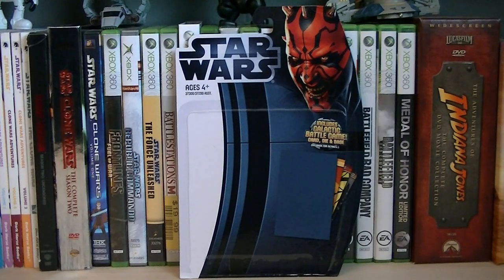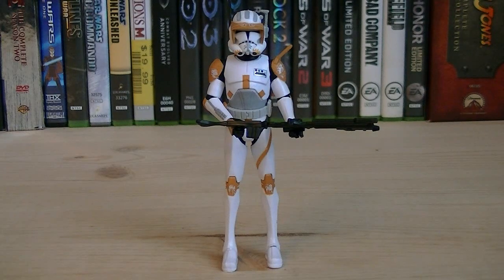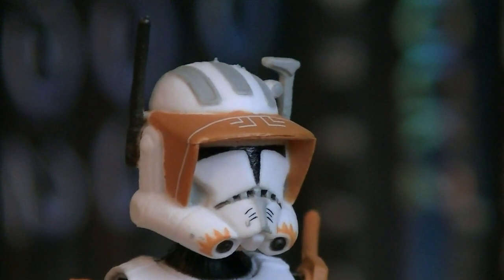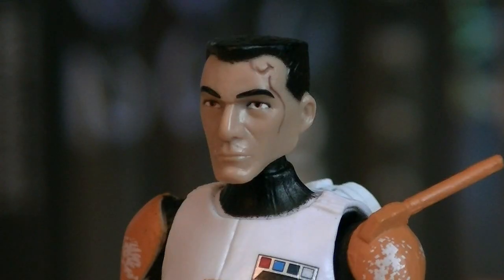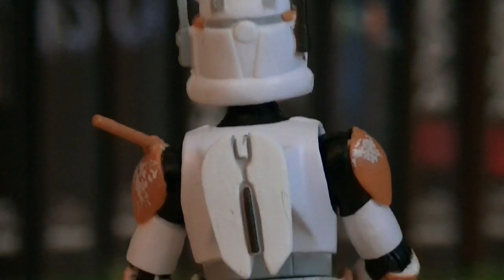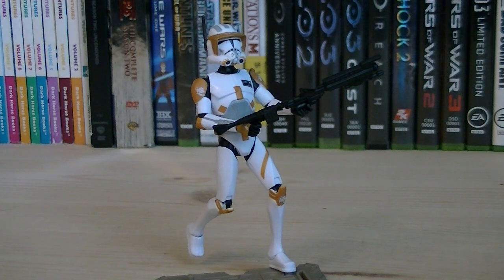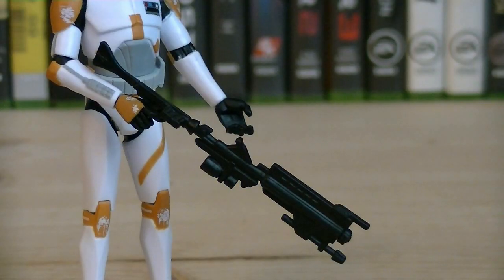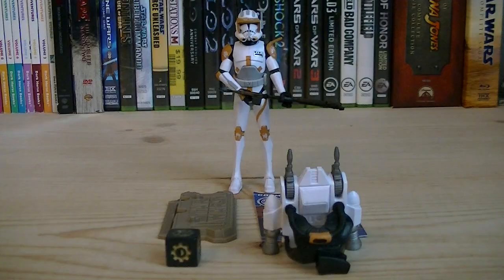Star Wars Clone Commander Cody "Phase II" (The Clone Wars) Review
Star Wars Clone Commander Cody "Phase II" from The Clone Wars! Retails for $8.99 and is recommended to all TCW fans!